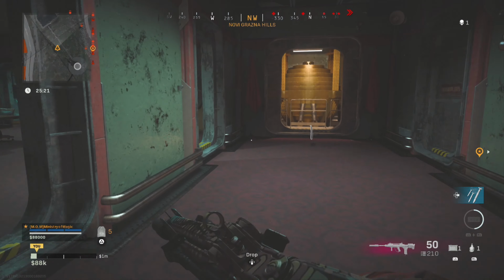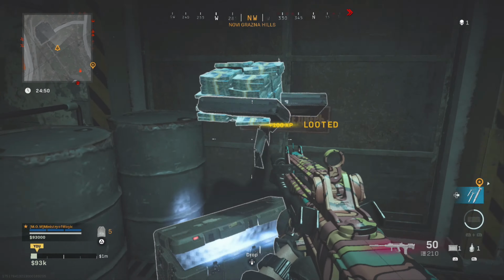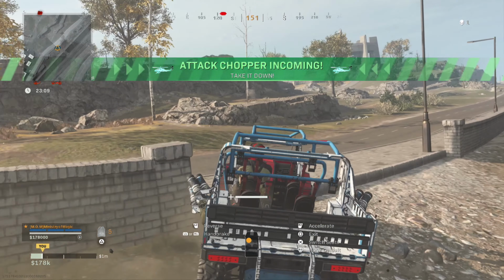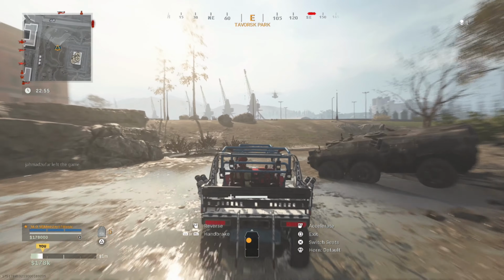WARZONE Season 2, NEW LOCATIONS & ZOMBIE CHALLENGES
So today I'll be going to the new locations which are the Vodianoy ship as well the opened bunker in Warzone. Now I will also complete the Zombies challenge in the Vodianoy ship as the title says and I will unlock the Zombies Supply Box. So watch it till the end to see me unravel the items in the Zombies Mystery Box.

WANT TO JOIN A CALL OF DUTY TOURNAMENT CLAN?
Then, join me into following us on Troopers Clan. Be a part of Call of Duty clan where you can find players to play with and also you can form divisions within the clan to compete in Call of Duty tournaments using our clan name and tag. Join us now!

LIVESTREAM Schedule
Every weekdays (Mondays to Fridays)▶ 2:30 PM (6.30 AM GMT) on Twitch
Chill & Chat Stream (Mondays to Fridays)▶ 11PM (3:00 PM GMT) on YouTube
Every weekend (Saturdays to Sundays)▶ 2:30PM (6.30 AM GMT) on YouTube